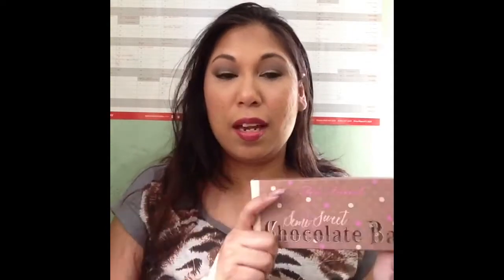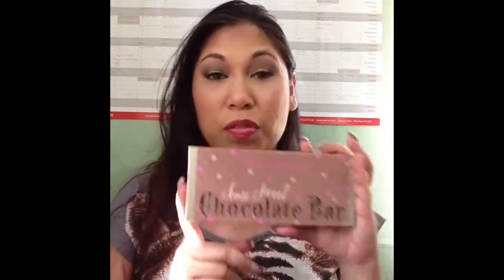❤️❤️ Too Faced Semi Sweet Chocolate bar review with swatches❤️❤️